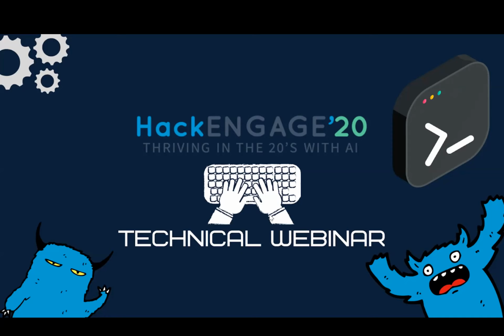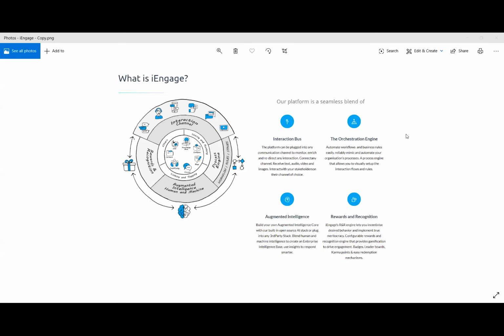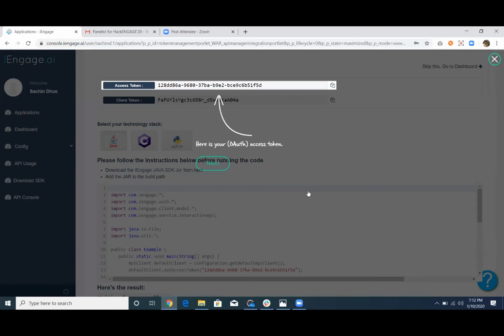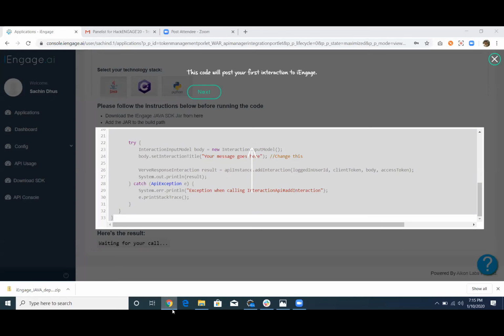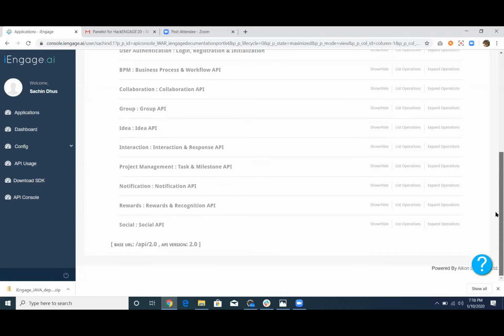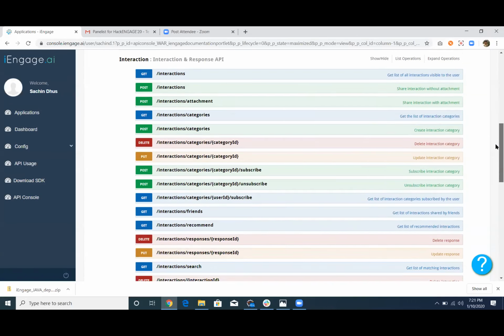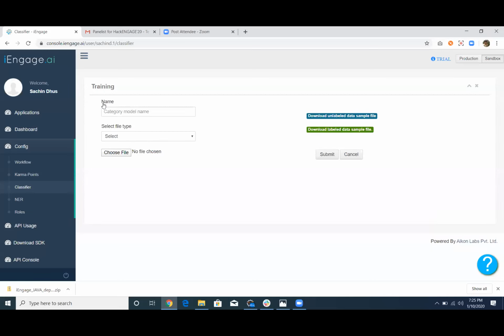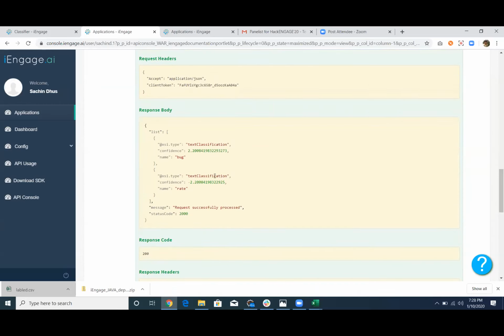HackEngage - Getting Started with Java SDK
iEngage - Hackathon. HackENGAGE 20 Technical webinar to explain how to get started with the SDK's and API access.